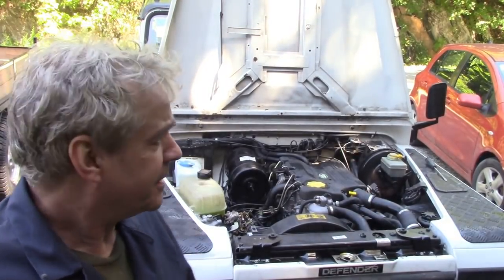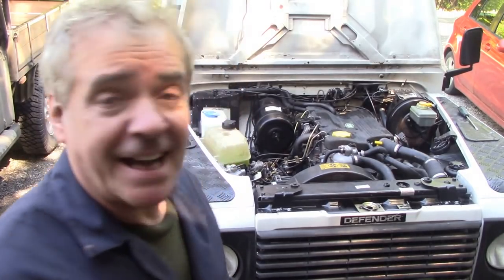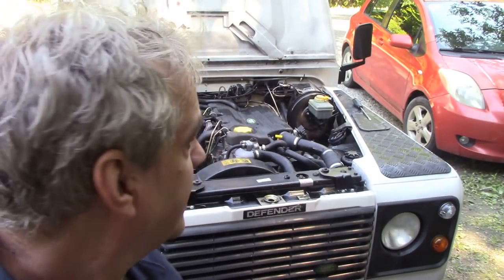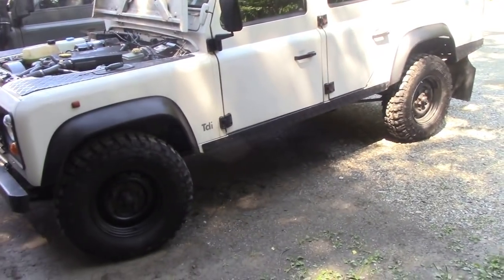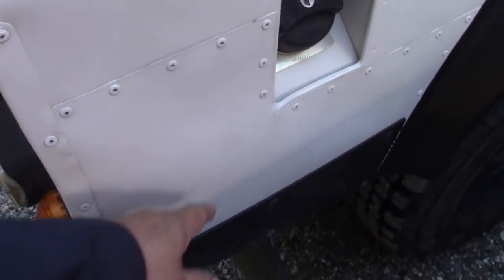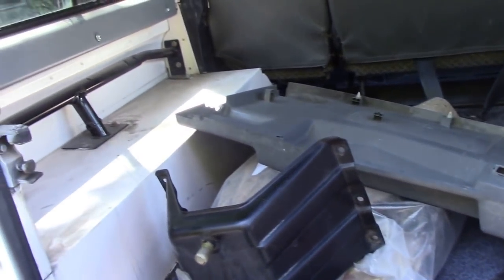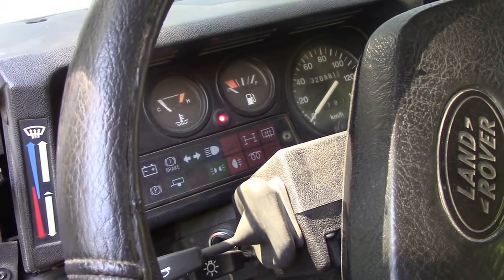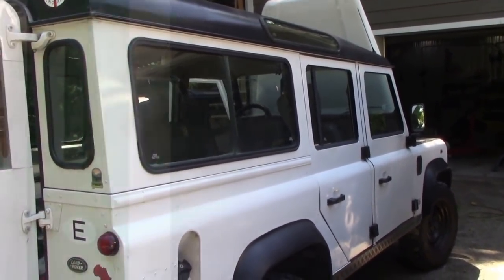Spanish 110. Clean up and a bit of an update!